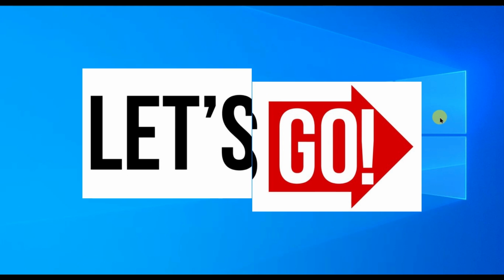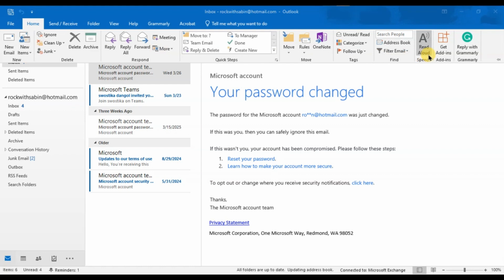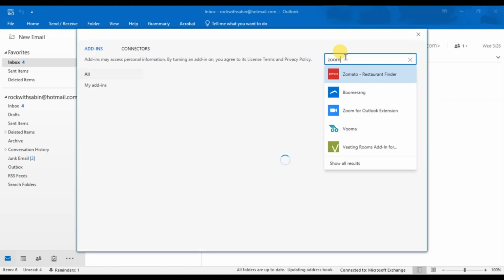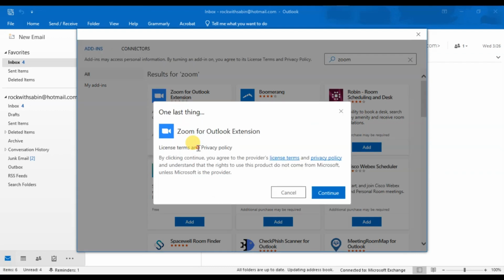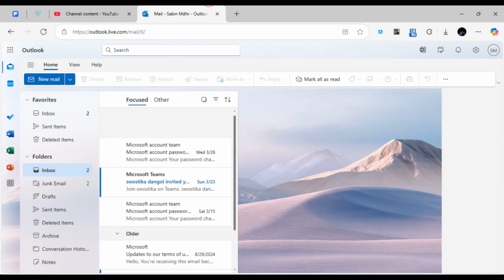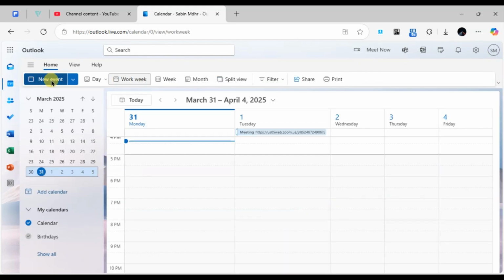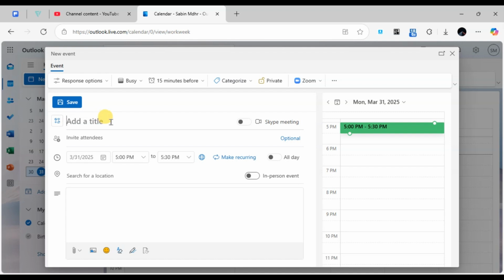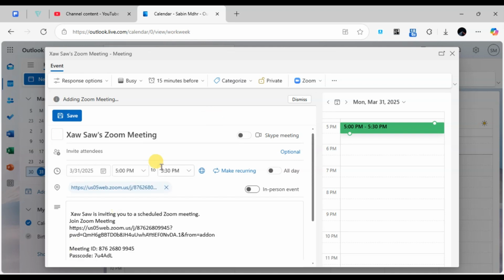How to Add Zoom to Outlook 2025?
Want to add Zoom to Outlook and schedule meetings directly from your calendar? In this video, we’ll show you how to integrate Zoom with Outlook on Windows step by step. With this integration, you can easily schedule Zoom meetings directly from Outlook, saving you time and keeping everything organized.

We’ll guide you on how to install the Zoom add-in for Outlook, sync your Zoom account with Outlook, and schedule Zoom meetings with just a few clicks. You’ll also learn how to manage the Zoom meeting settings from Outlook and send out invites to participants with the meeting link automatically added.

If you want to make scheduling Zoom meetings simpler, this tutorial is for you.